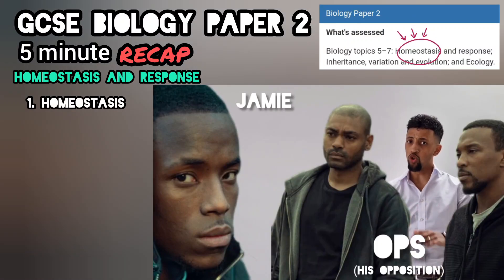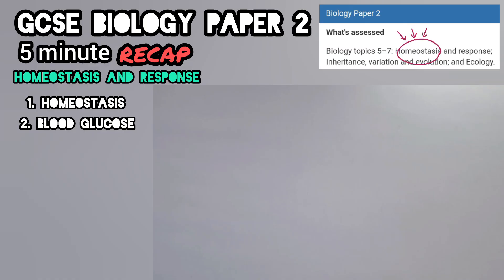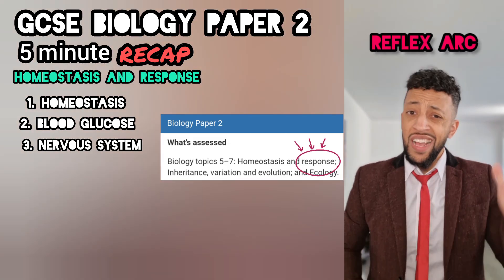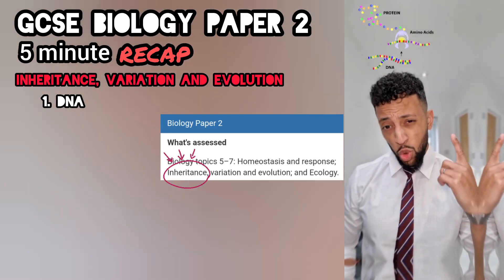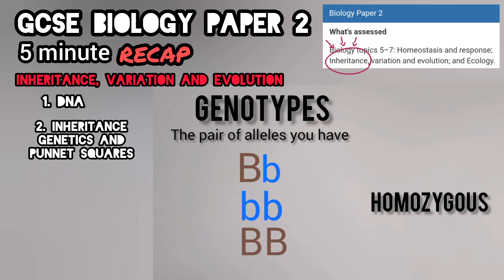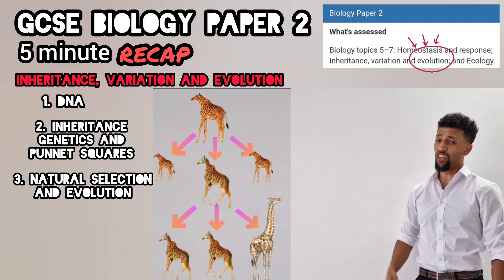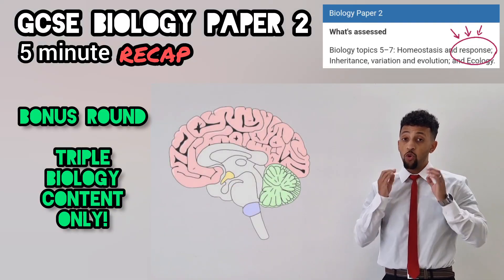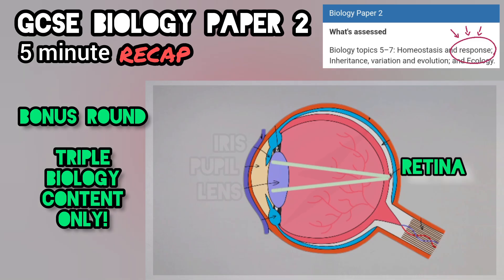GCSE Biology Paper 2 Revision Raps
GCSE Biology Paper 2 Revision - nearly all topics in 5 minutes